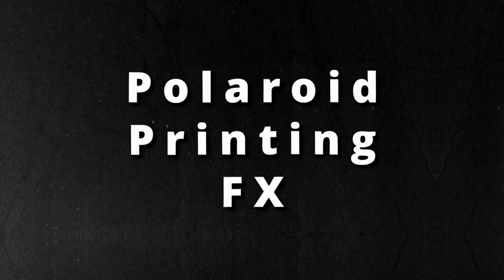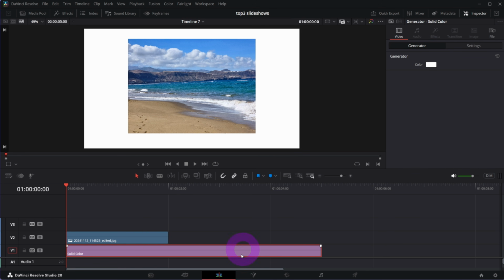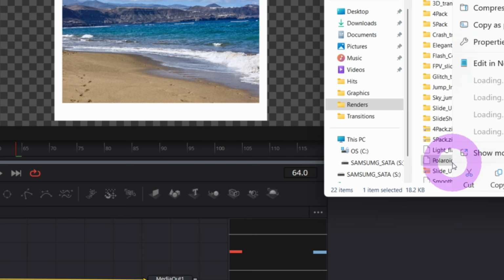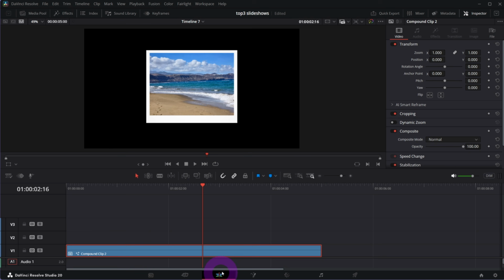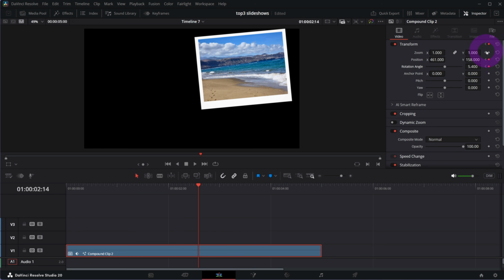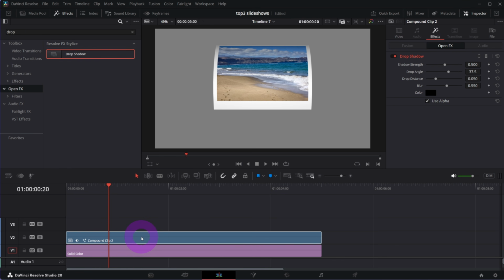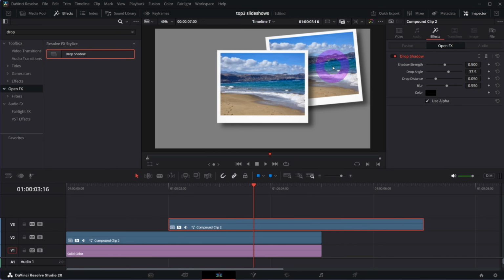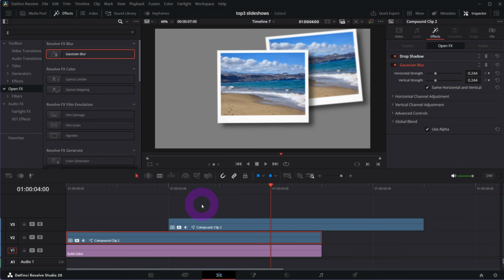Ultimate Polaroid Slideshow FX in FREE Davinci Resolve [Step by step]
3D jump transition in Free Davinci Resolve [Step by Step]